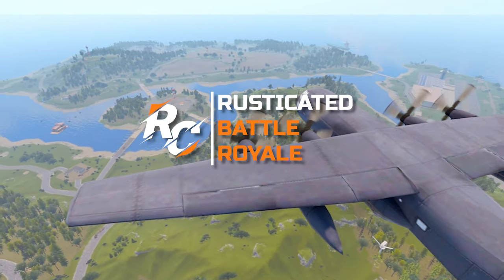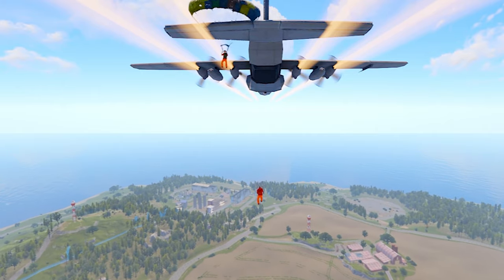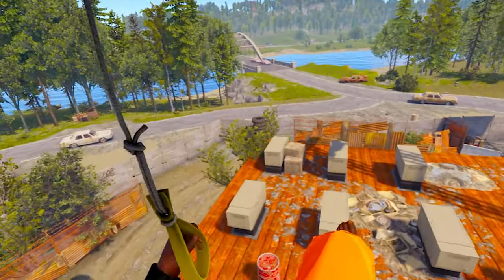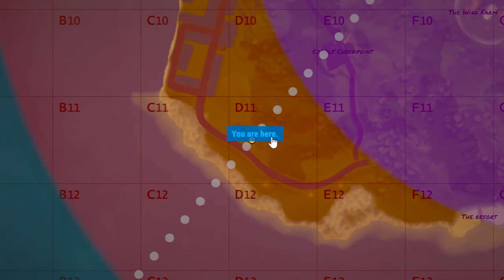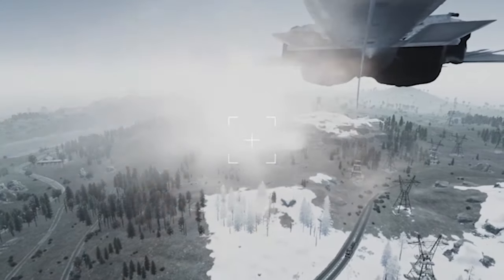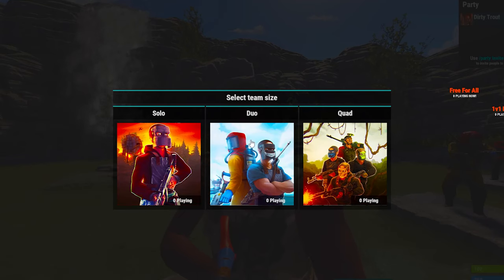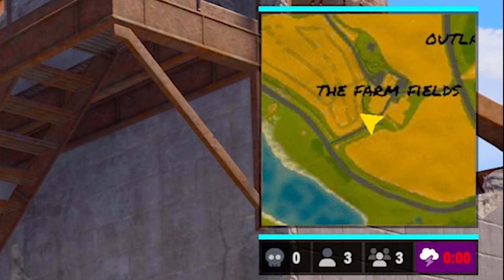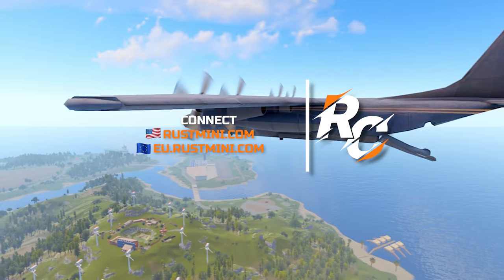Rust Battle Royale OUT NOW!